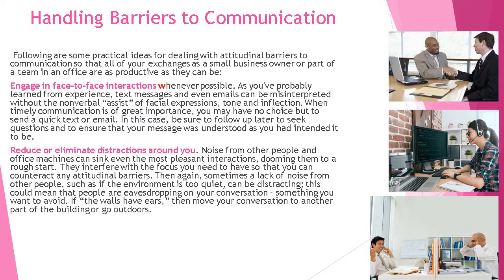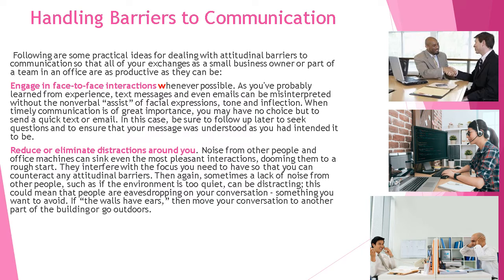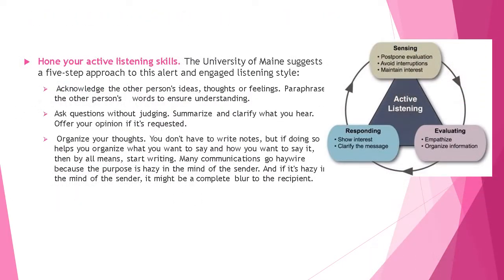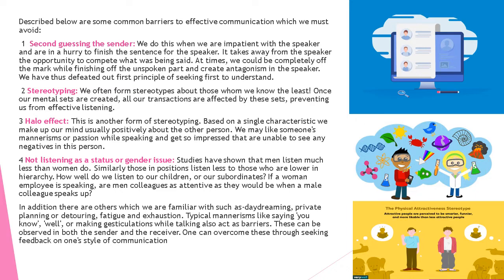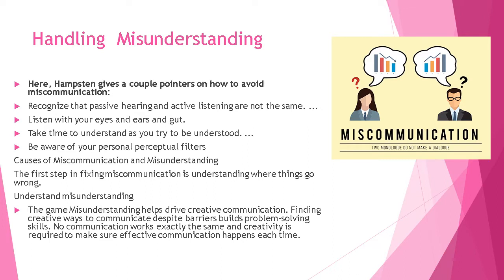Class X Unit 1 Communication Skill